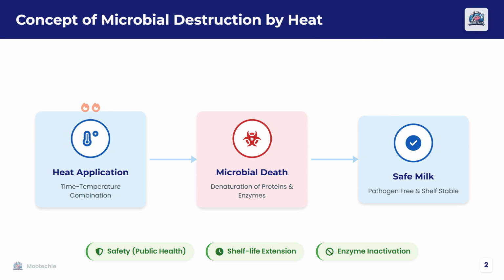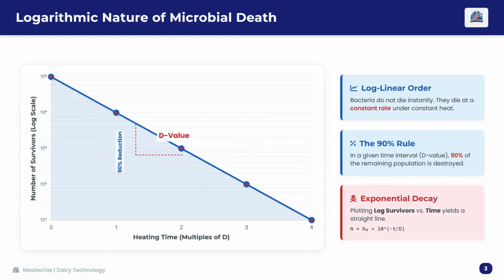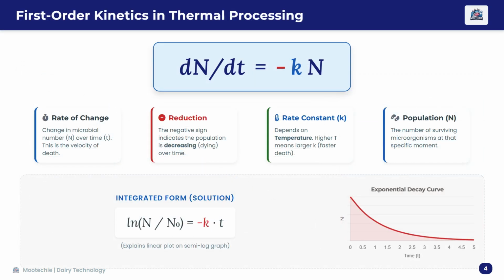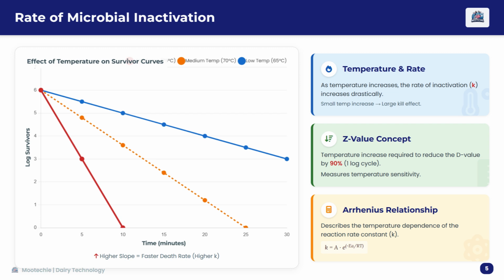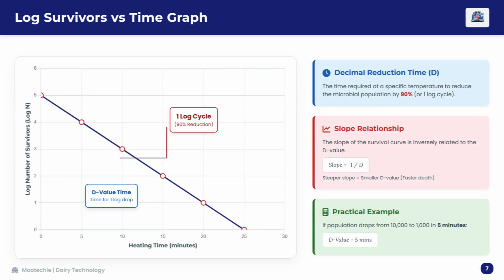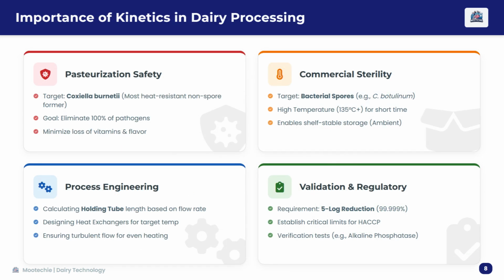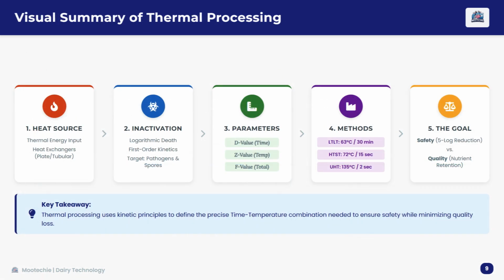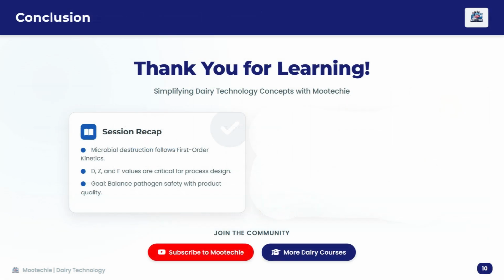Principles of Thermal Processing of Milk | D, Z & F Value Explained | Dairy Technology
How do dairy engineers decide the exact temperature and time for pasteurization?

In this lecture, we dive into the Principles of Thermal Processing of Milk and understand the scientific kinetics behind microbial destruction.

You will learn:

• First-order microbial death kinetics
• Log-linear survivor curve concept
• D-value (Decimal Reduction Time)
• Z-value (Temperature sensitivity factor)
• F-value (Total lethal effect)
• Temperature–rate relationship
• Arrhenius principle in thermal destruction
• Shoulder and tailing effects in survival curves
• 5-log reduction requirement in pasteurization

This topic forms the mathematical foundation of HTST, UHT, and sterilization process design in dairy plants.

Essential for undergraduate and diploma students in Dairy Technology and dairy process engineering.

Heat treatment is not guesswork — it is science.